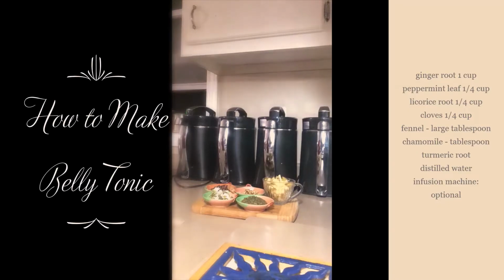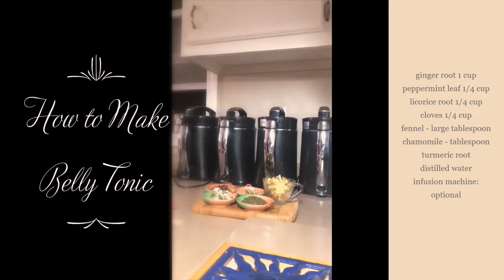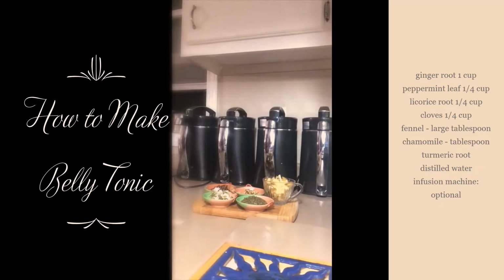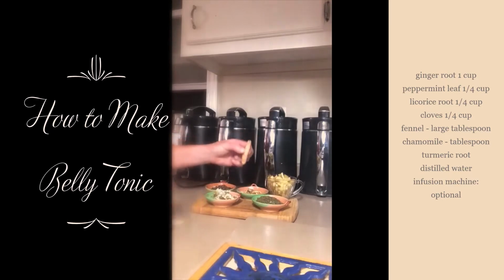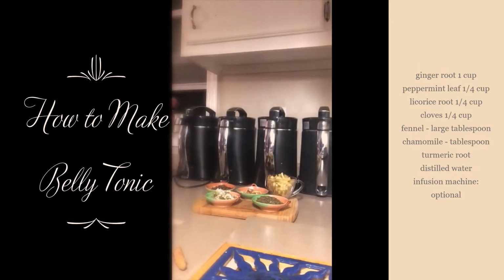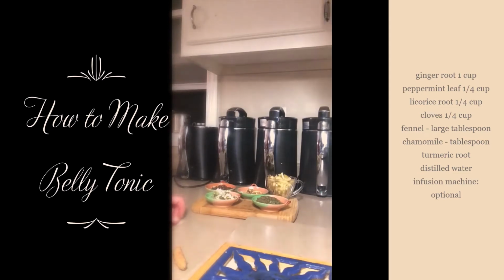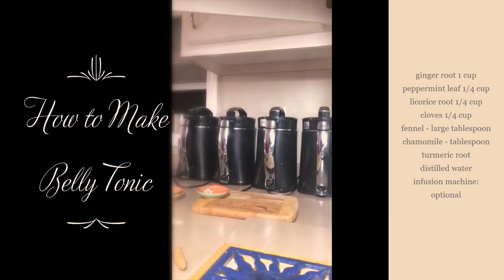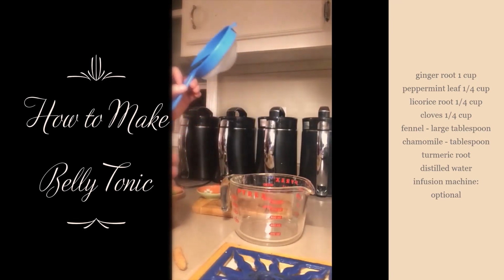How to Make Belly Tonic: SUBSCRIBE✅,LIKE 👍, RING BELL🔔, SHARE - THANKS!!💖